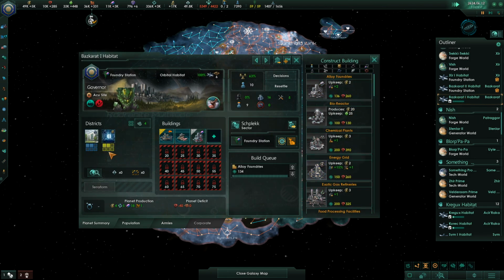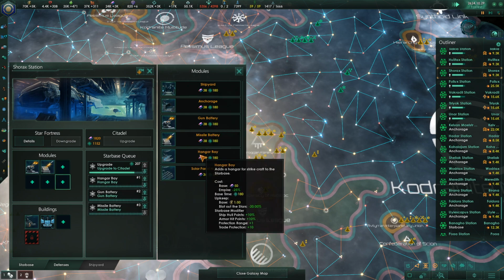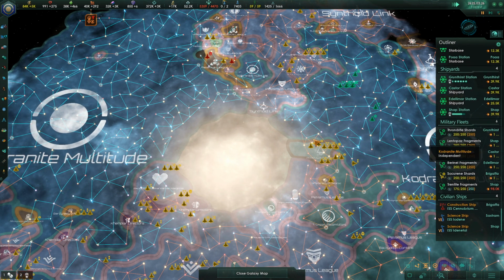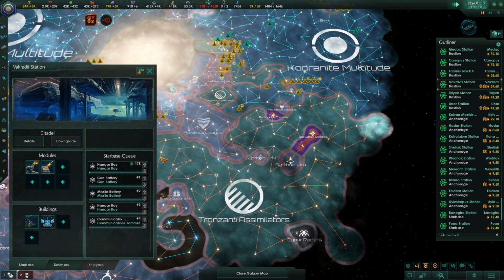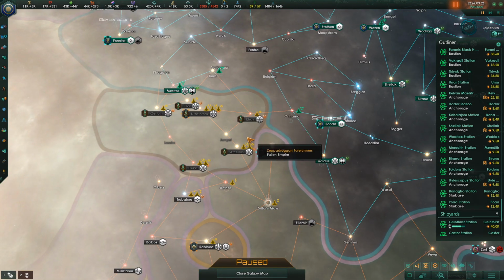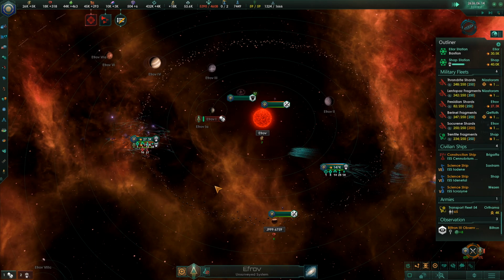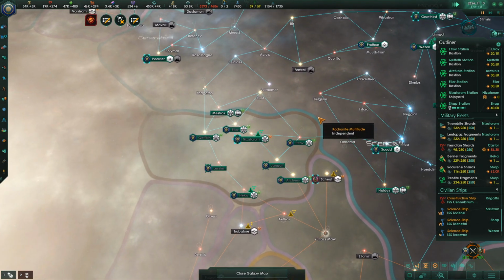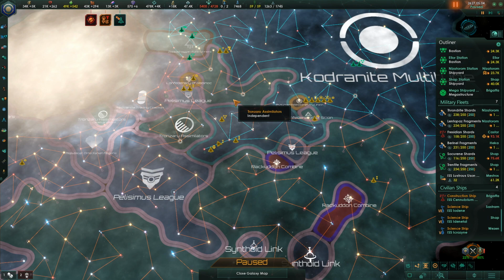Stellaris | Lithoids | Episode 135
Federations and 2.6.0 are here!